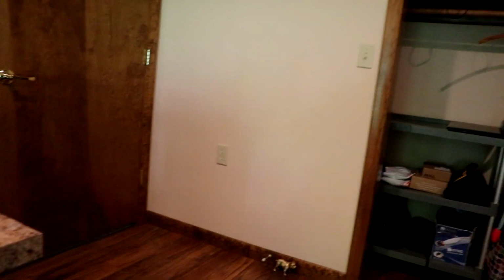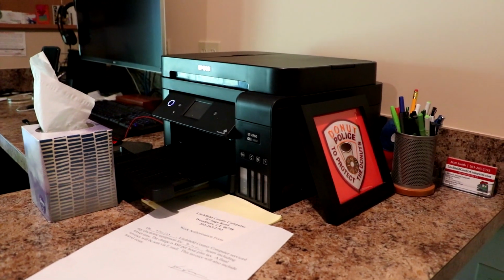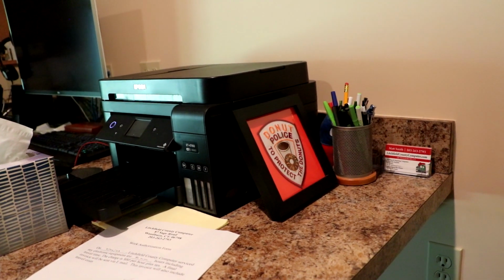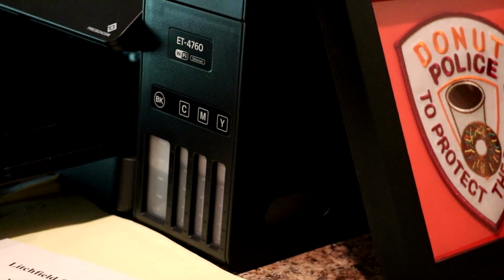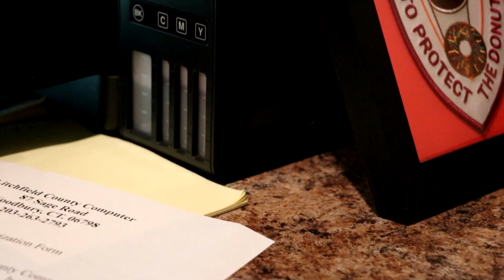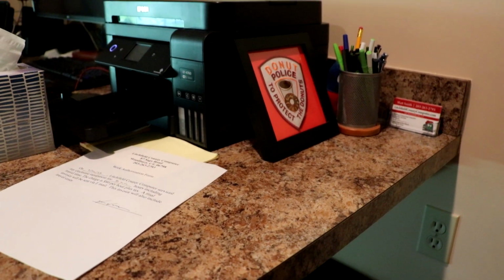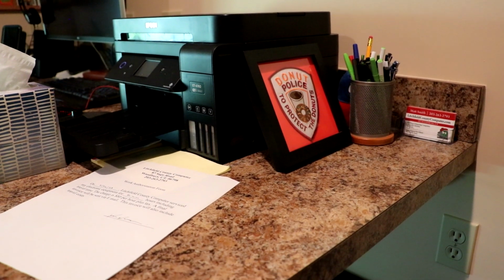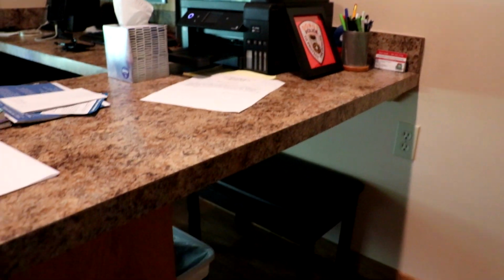HP Instant Ink - Is it a Scam?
I have had a handful of people have all kinds of issues with the HP Instant Ink program.  What's the problem and is it a scam?  Watch the video to find out!